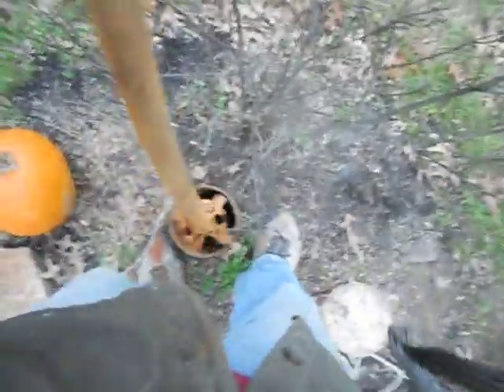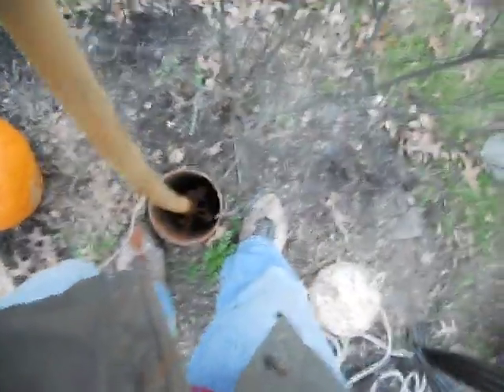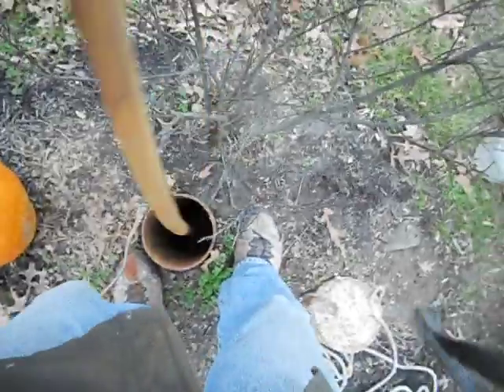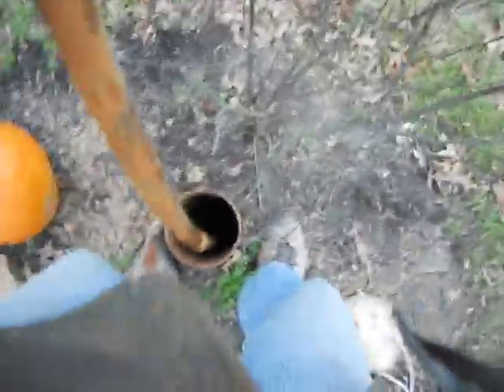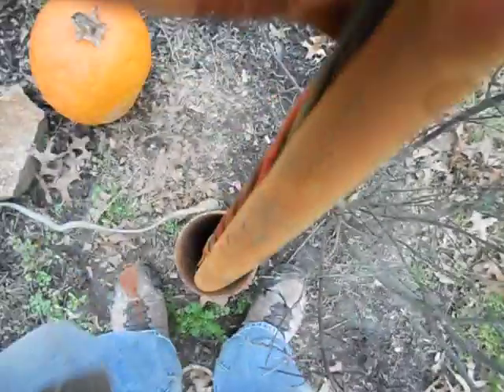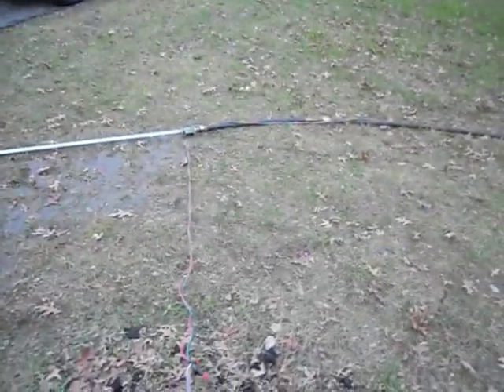Replace Well Pump in 4 hrs (10 of 12) 100 ft Myers 2ST52-8 by Tatcor.com West Chester, PA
"Inserting Pipe and Shoe house connection" About 4 hrs to replace 100' well pump by first timer.  Shows inside pressure switch, gauge, pressure tank, removing and replacing Myers 2ST52-8 in 100 ft well